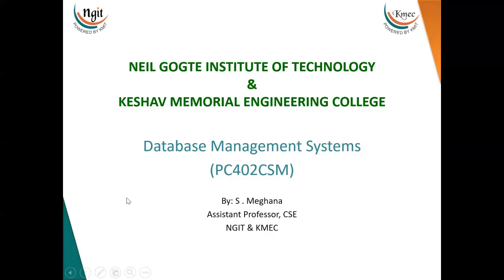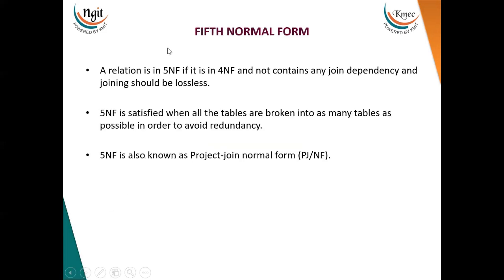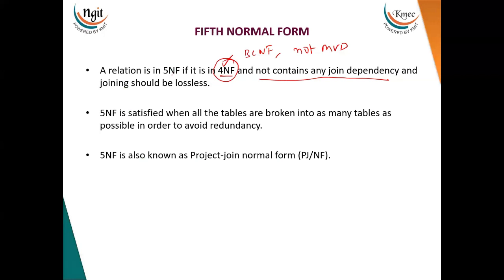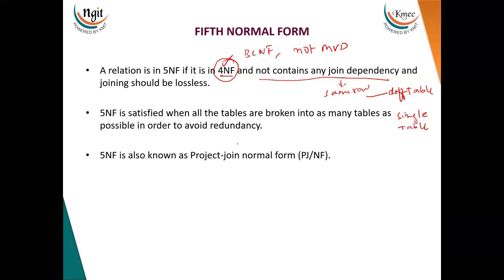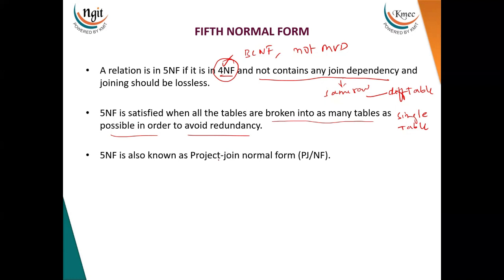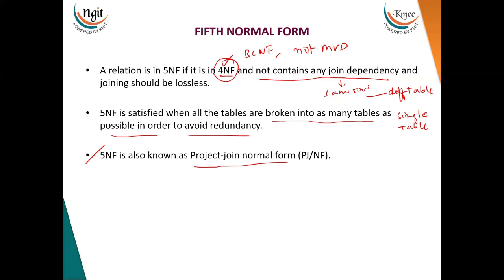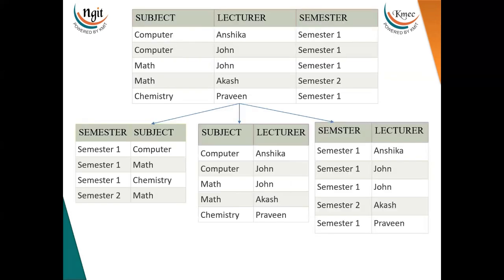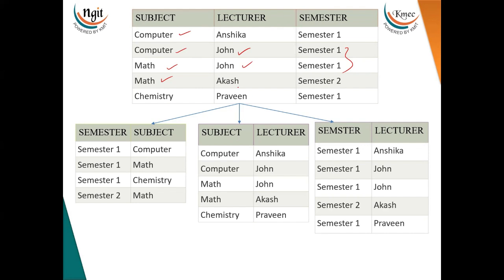3.14 FIFTH NF